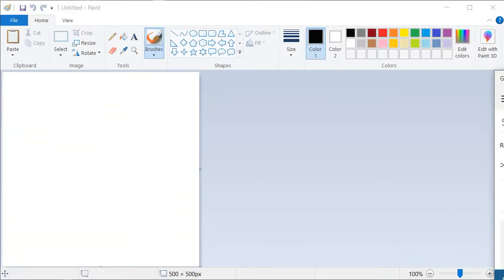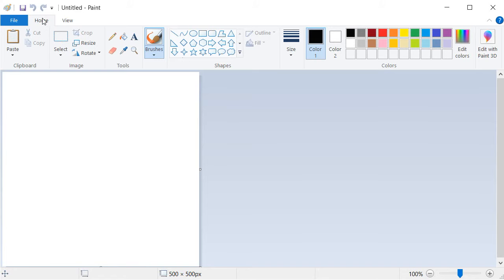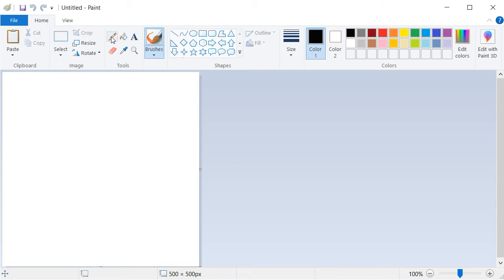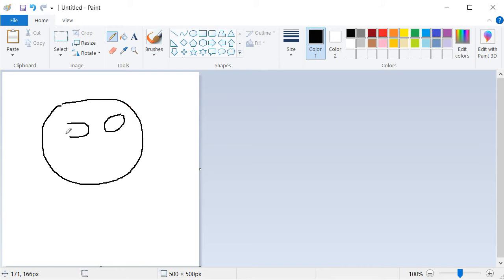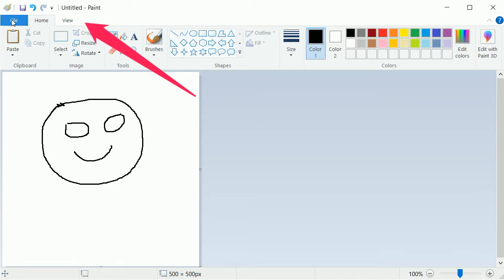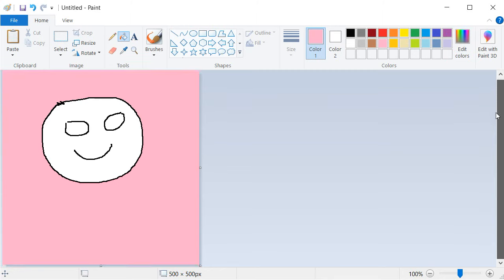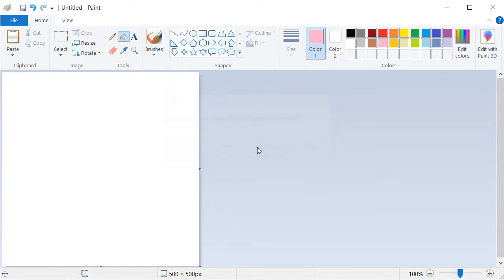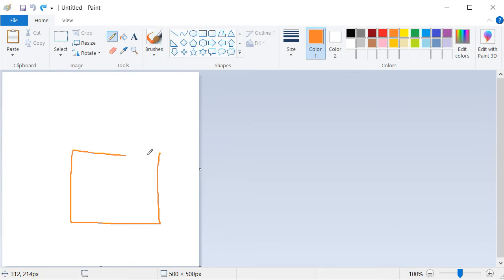Grade 1 Paint Lesson 1